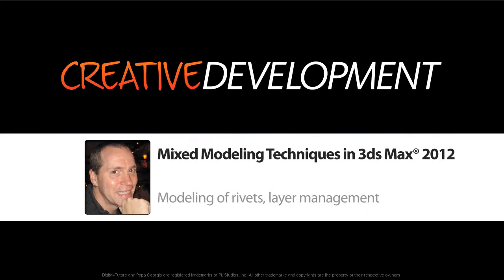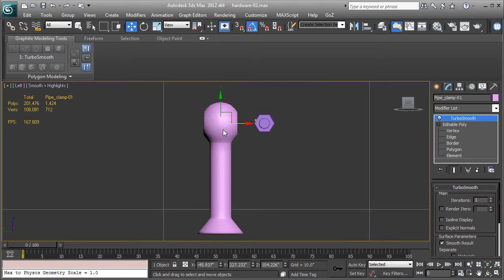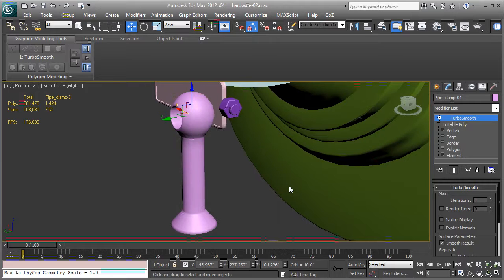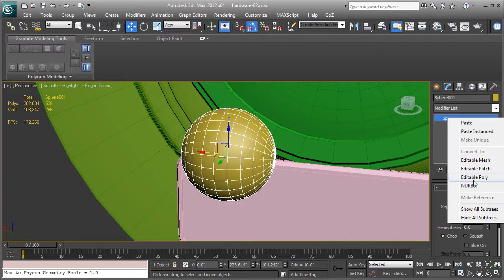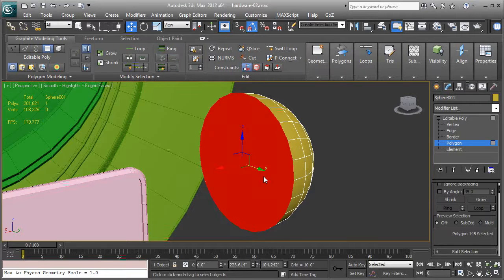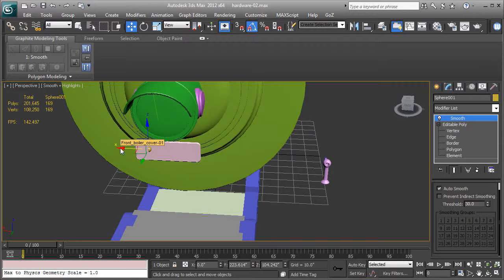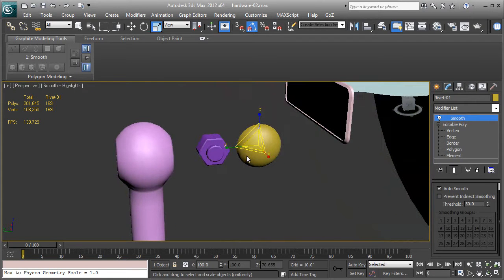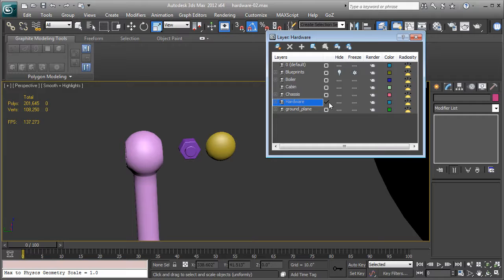31 Modeling of rivets,layer management